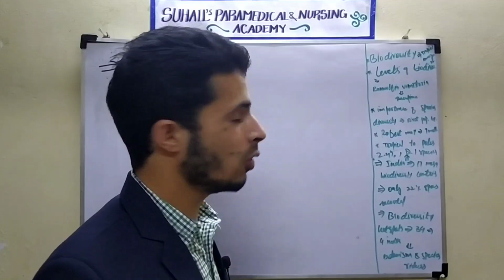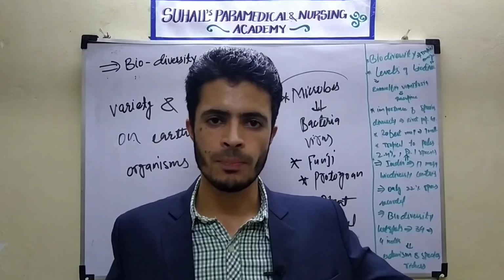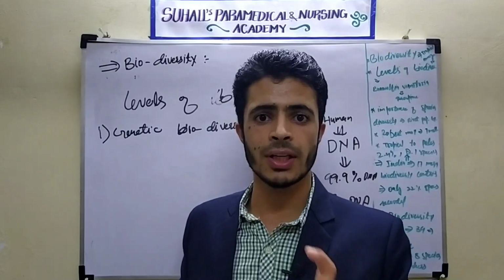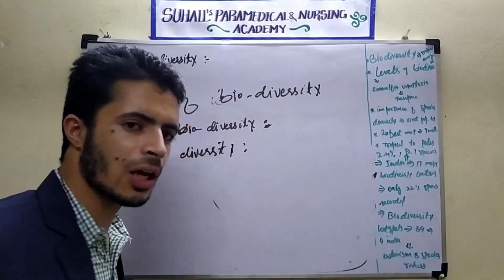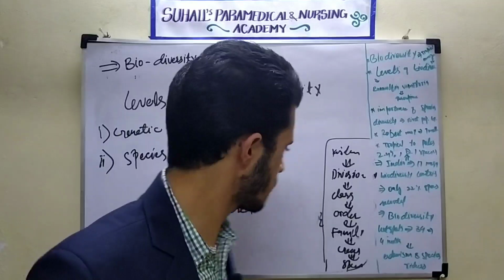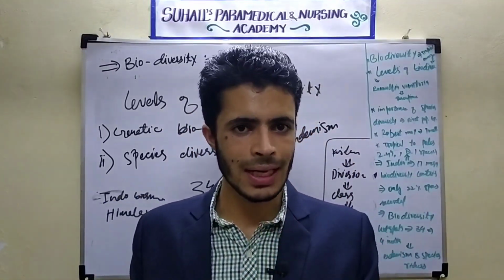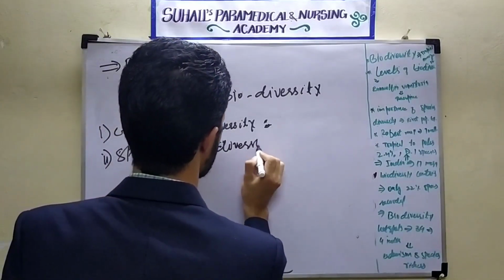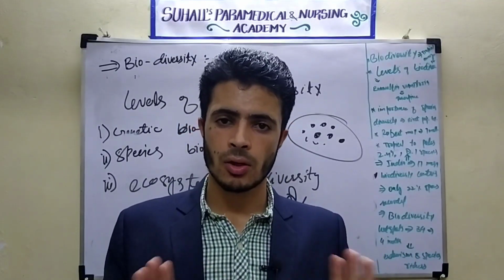Biodiversity and levels of biodiversity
Welcome to Suhail's paramedical & Nursing academy
In this lecture I explained about the :-
👉Biodiversity
👉Levels of biodiversity in detail
👉Biodiversity hotspots